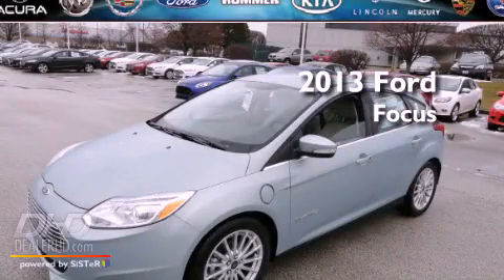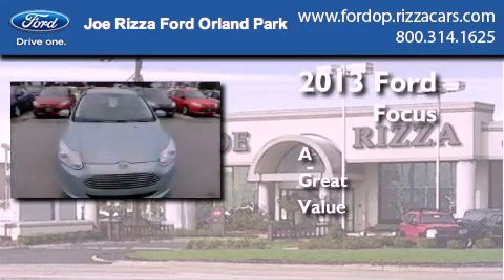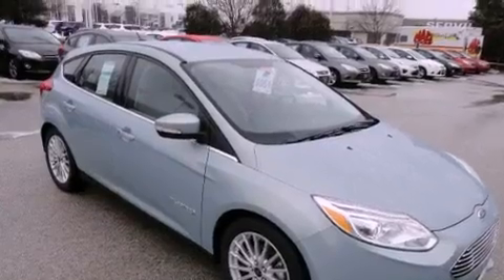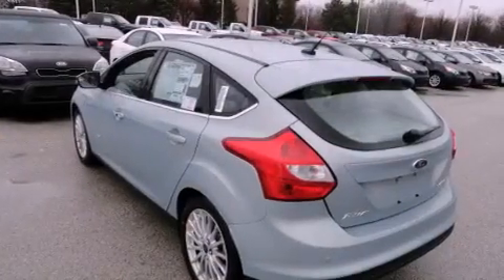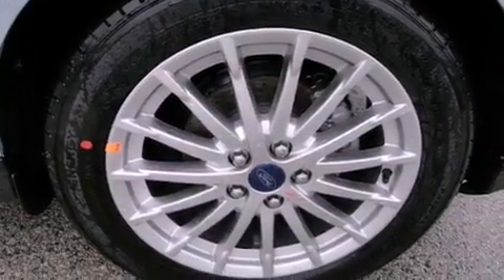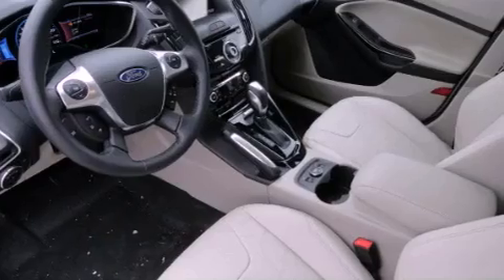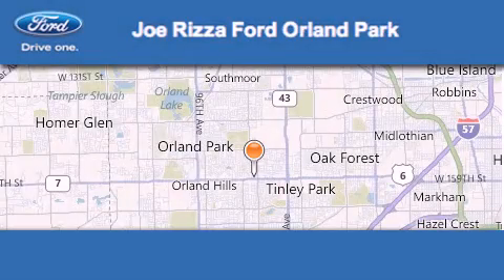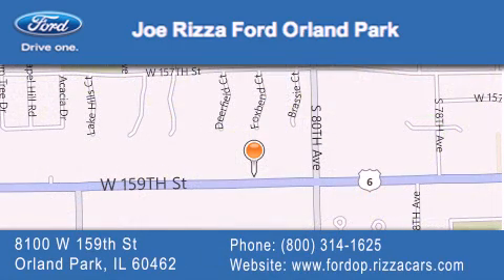2013 Ford Focus Midlothian IL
Year : 2013
 Make : Ford
 Model : Focus

 Trans . : Automatic
 Exterior : Ice Storm Metallic
 Miles : 1
 Interior : 3U LEATHER-TRIM BUCKET SEATS LIGHT STONE TRIM
 Stock : ND8051